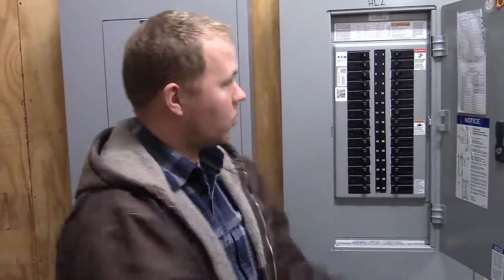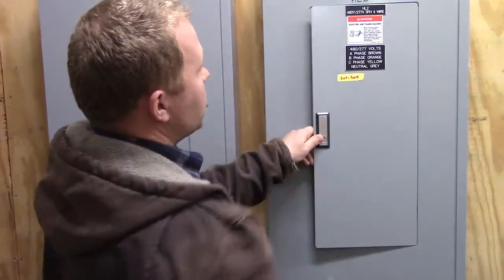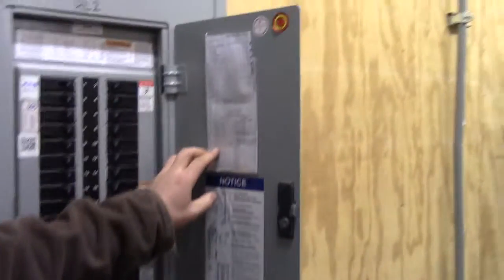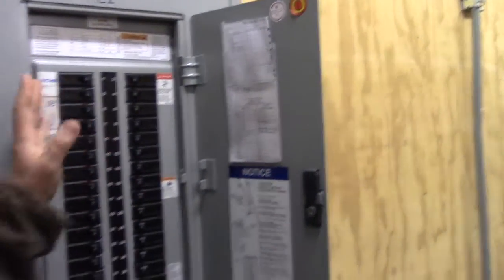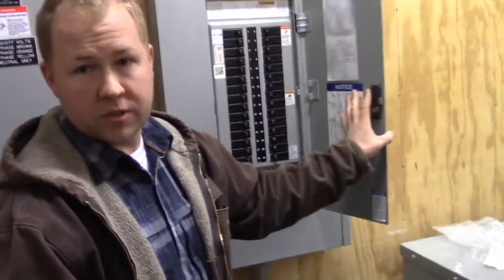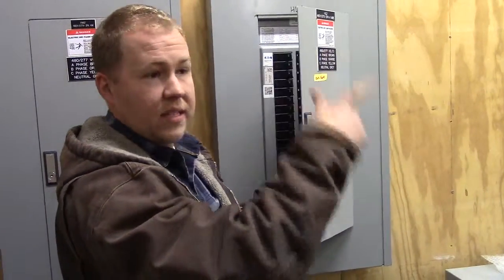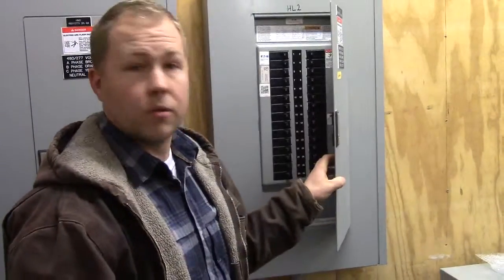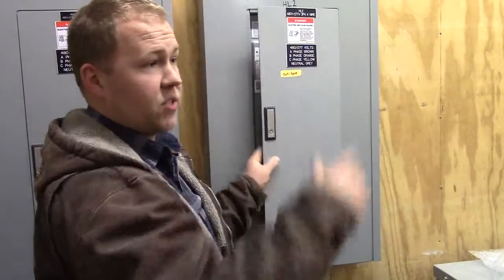Avalon Electrical 5-6000 (4 of 4)